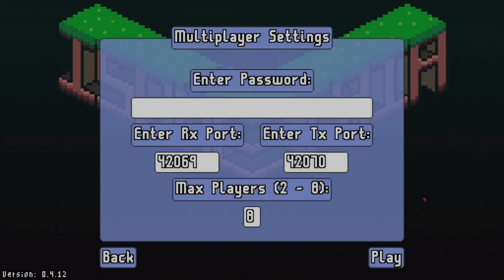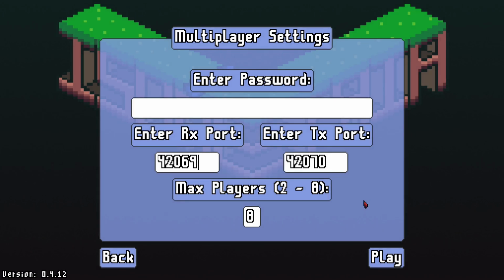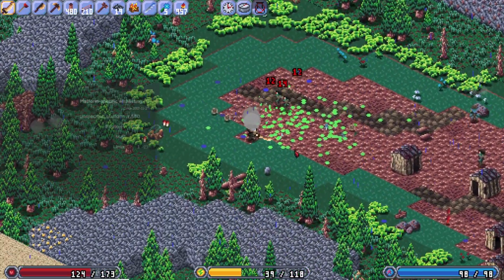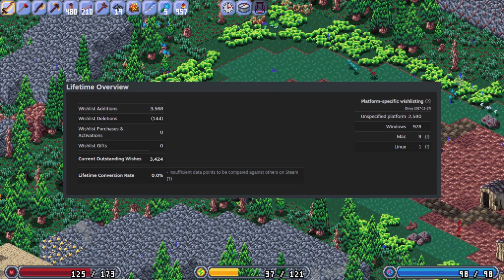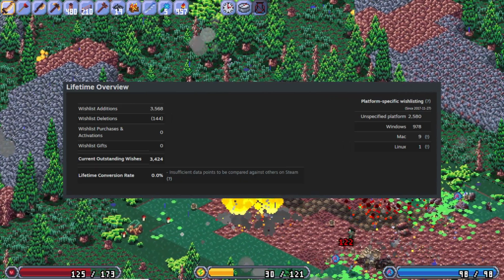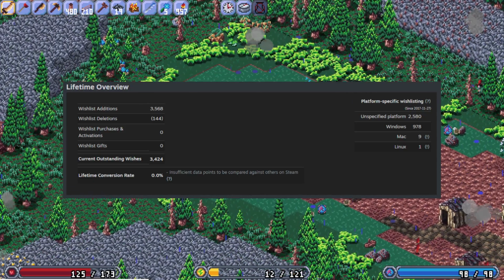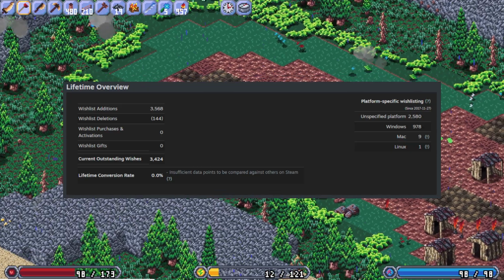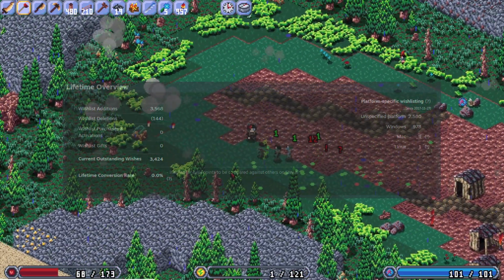Isometria Devlog 37 - Better Construction, Network Options, Pygame-CE 2.4.0, Artwork, and Wishlists!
In this week's devlog I will show you the new construction system which allows for clicking and dragging to place lines of walls and tiles. A huge improvement! I also show you new networking options. Discuss the upgrade to pygame-ce 2.4.0. You'll see the new box art for the game as well as the latest wishlist numbers!